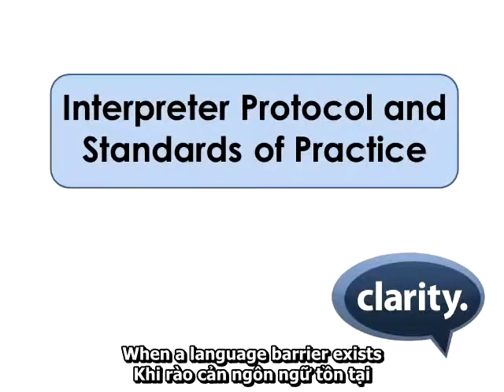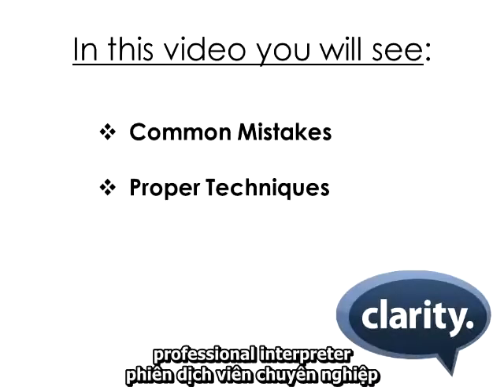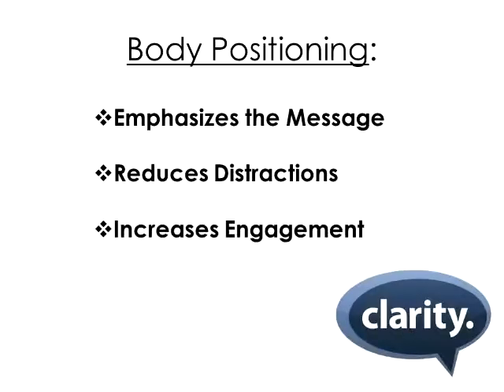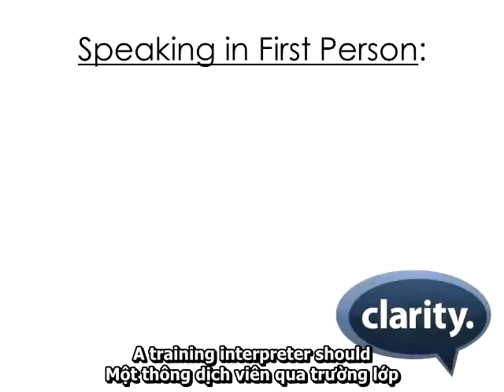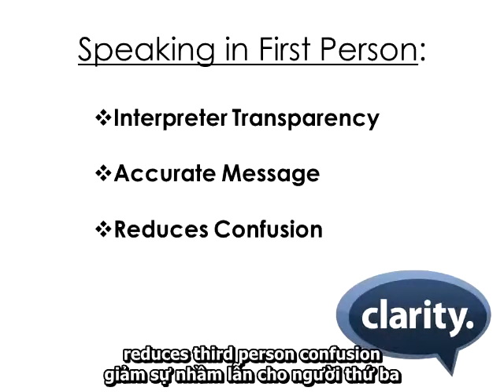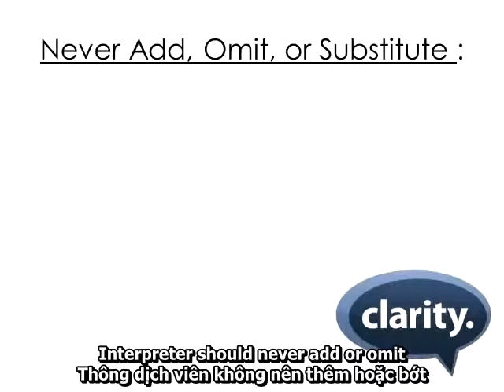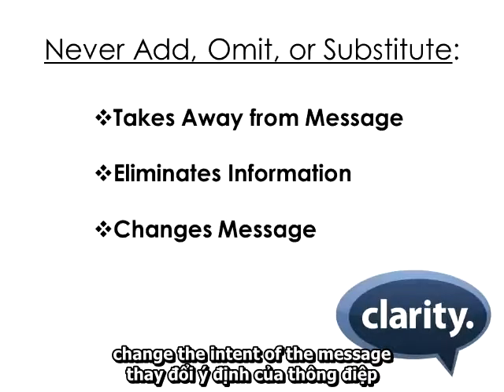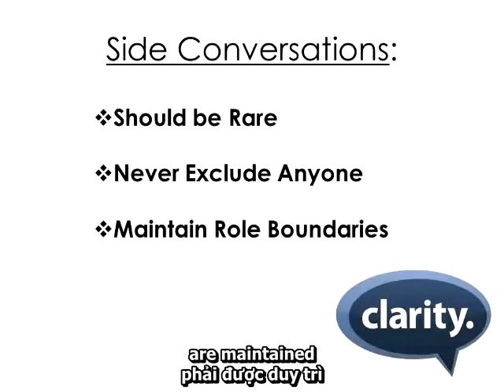Interpreter Training My